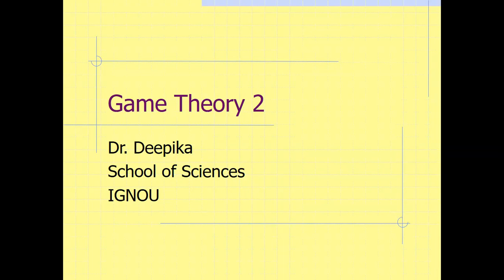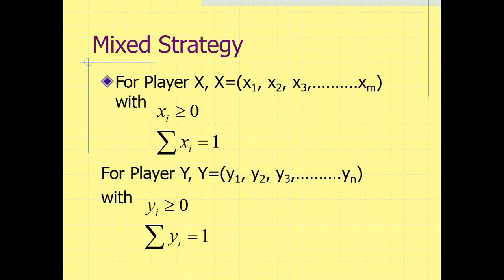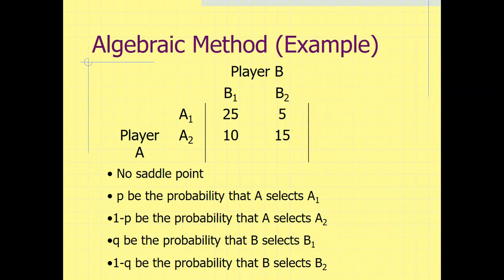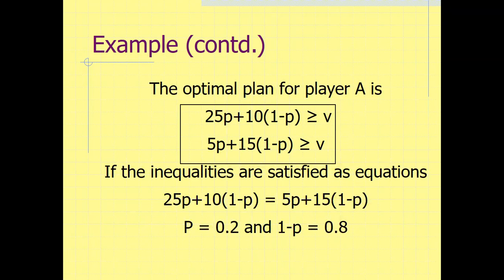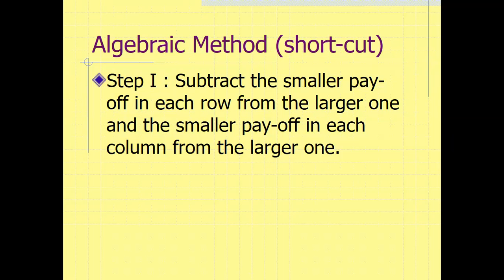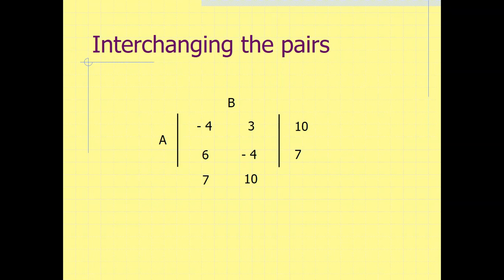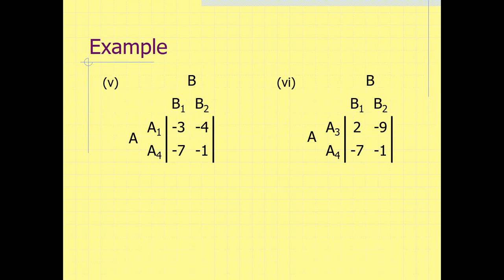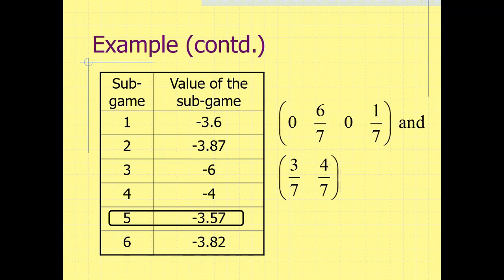game theory 2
MTE 12 Linear programming